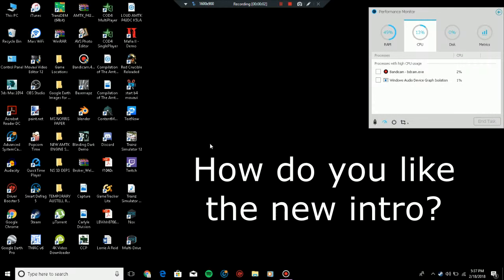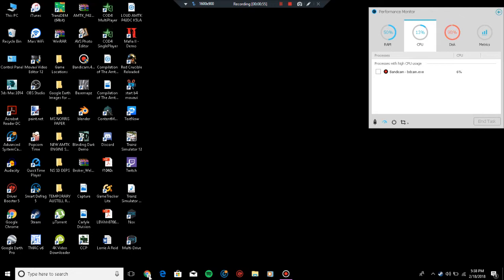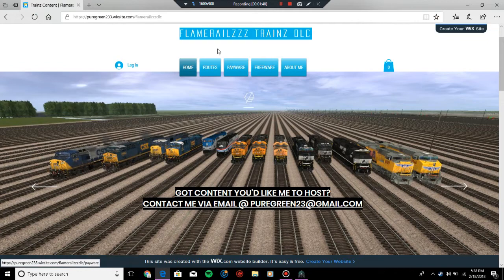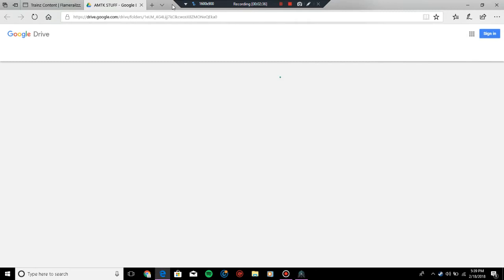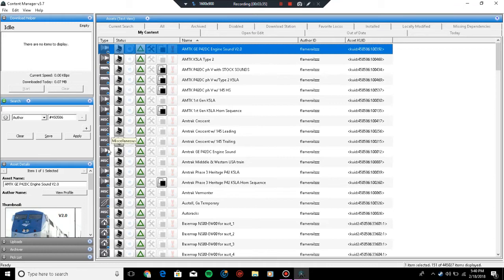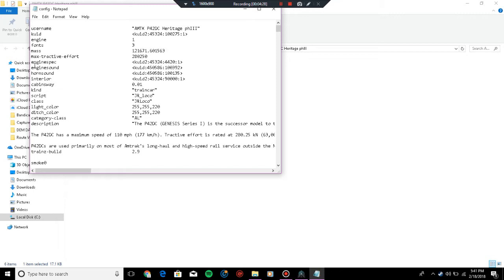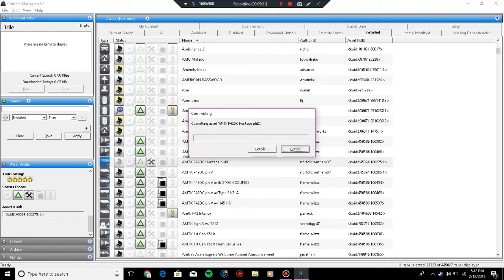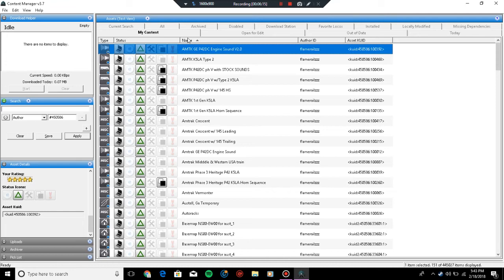Trainz Tutorial : How to Install Custom Sounds for Trainz Quick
Just a Quick Tutorial on how to Install Custom sounds into Trainz for A better experience in-game! ( Mobile Versions not supported )